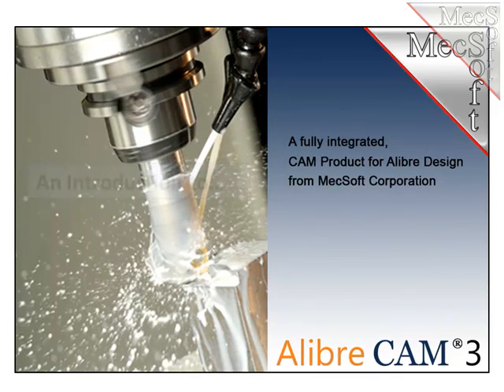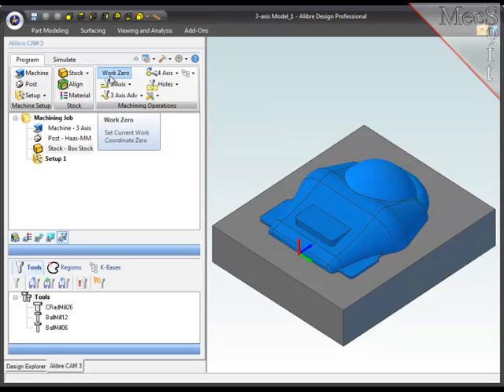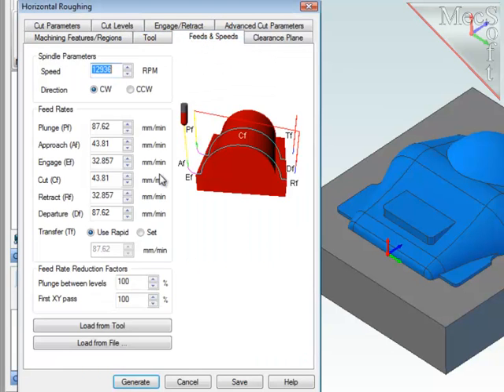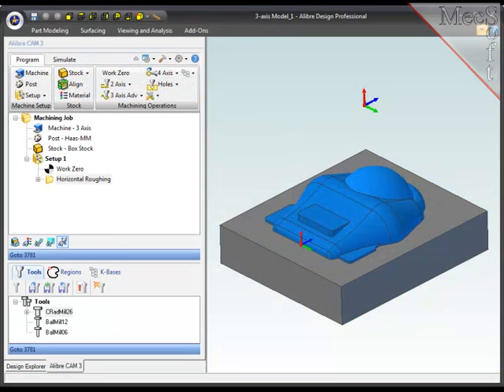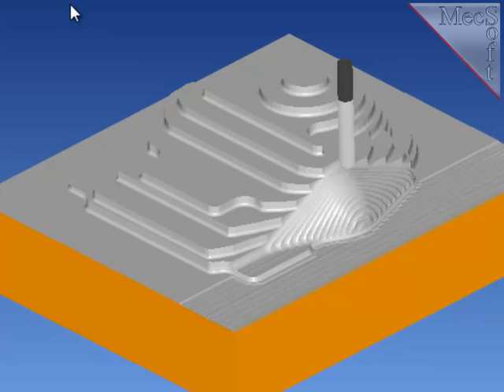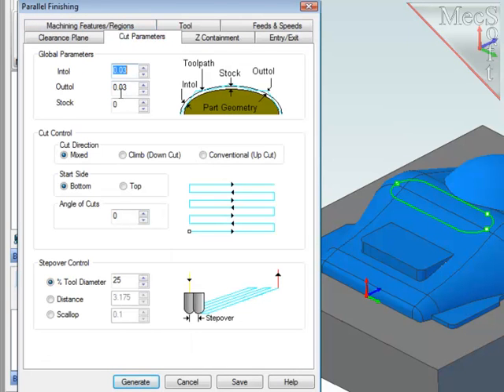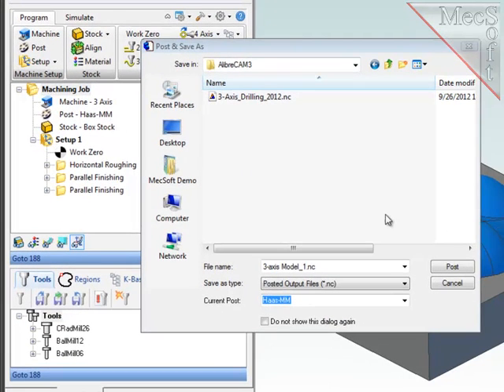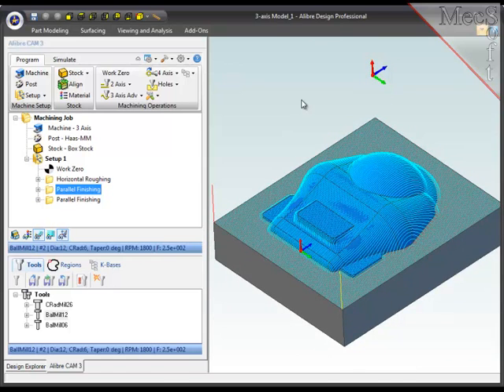Intro to 3 Axis Drilling using Alibre CAM 3 | CAD/CAM Videos by MecSoft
An introductory tutorial to 3 Axis Milling using Alibre CAM 3.